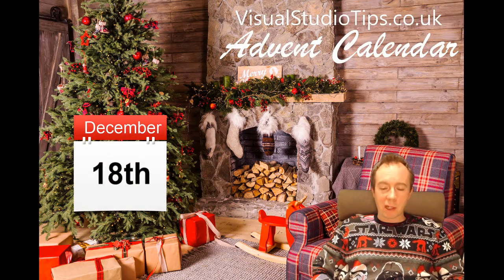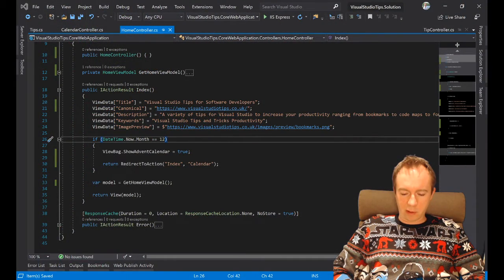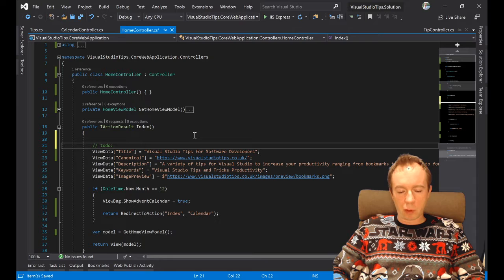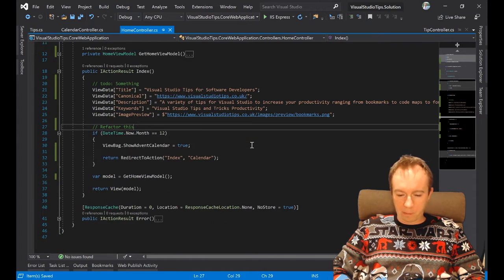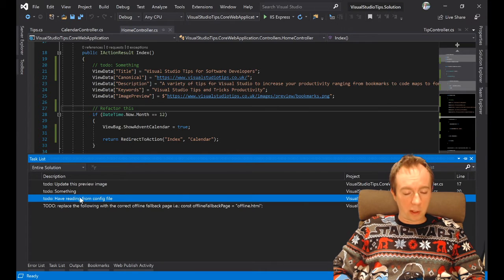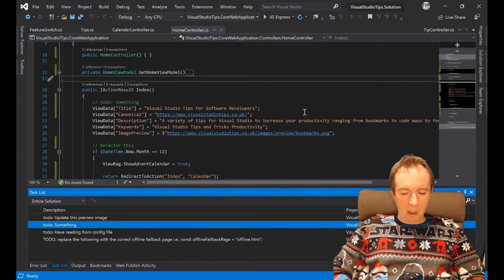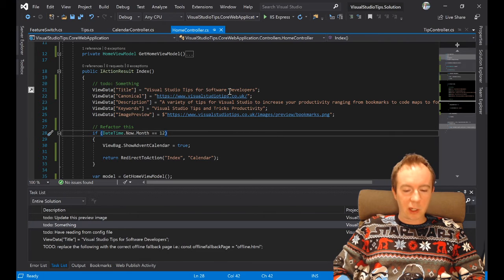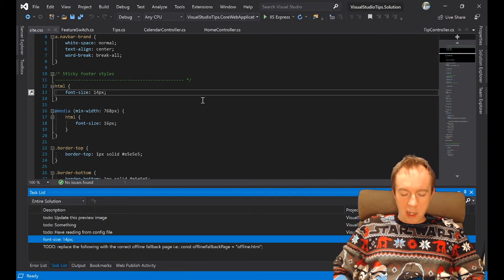December 18th Visual Studio Tips Christmas Advent Calendar